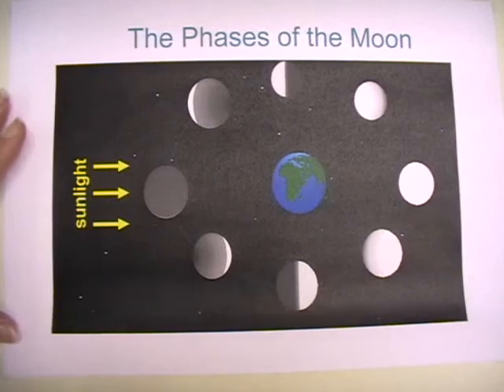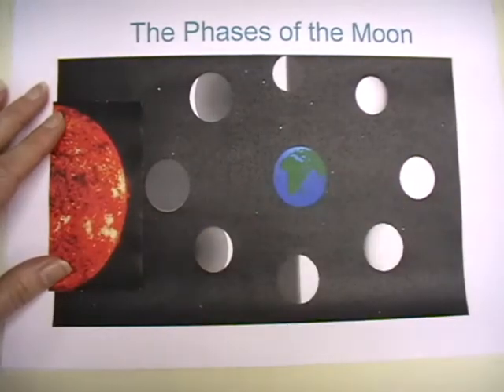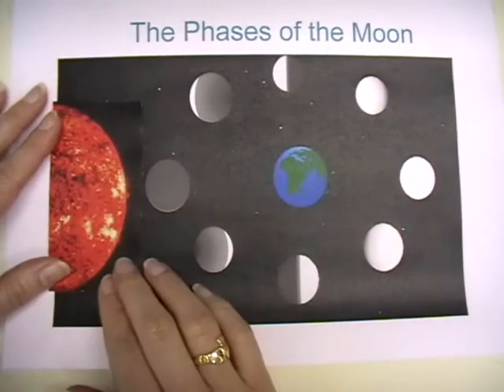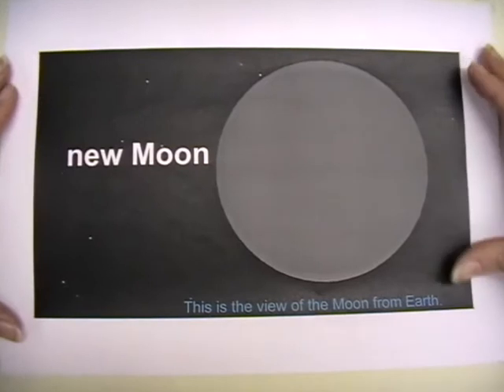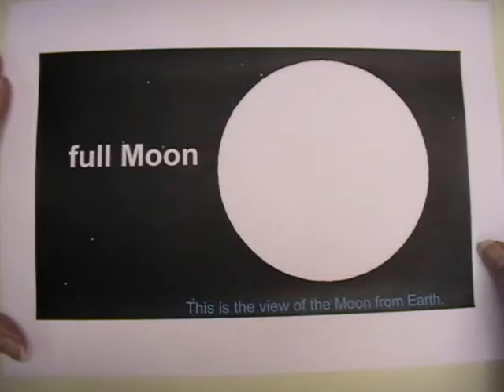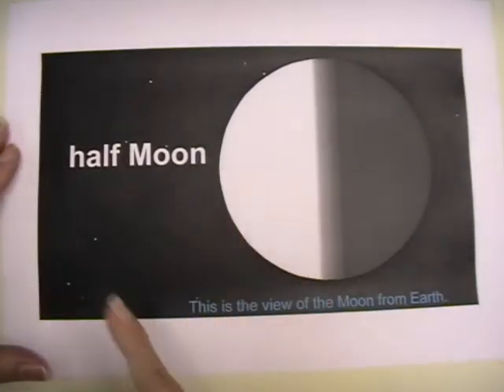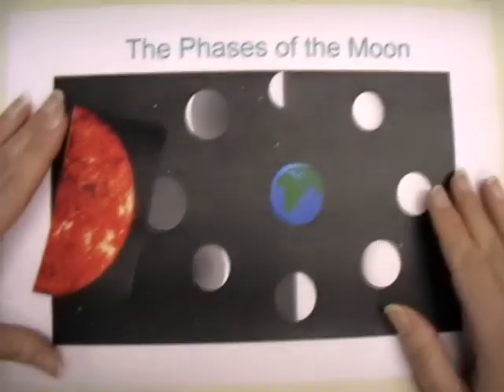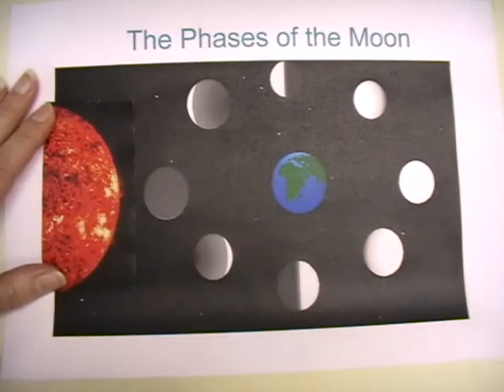Y10physics_EarthandSpace_1G_PhasesoftheMoon.wmv